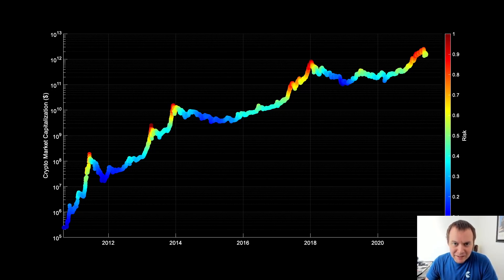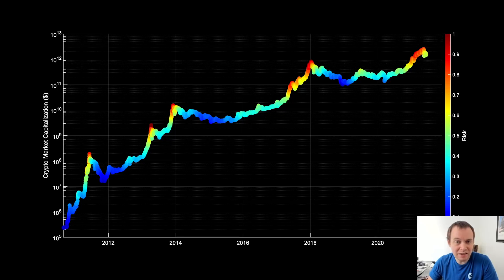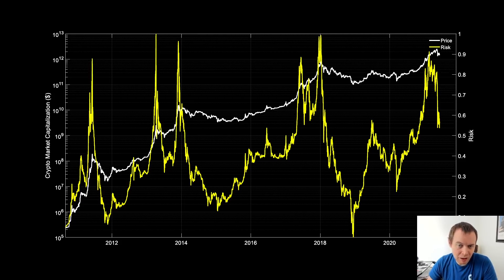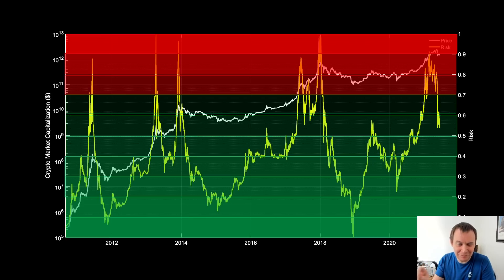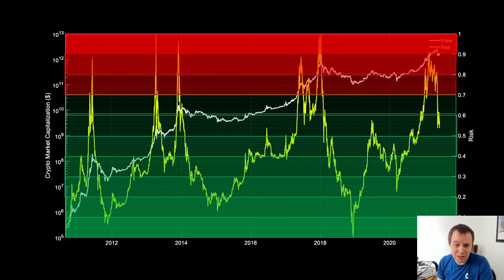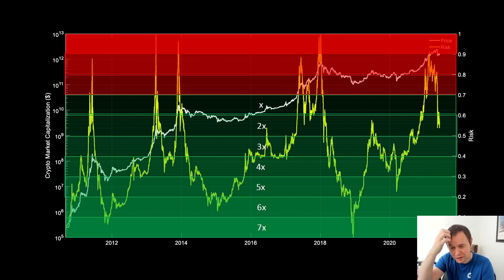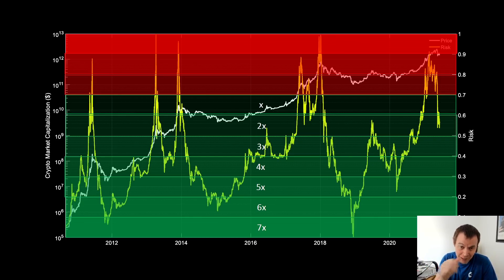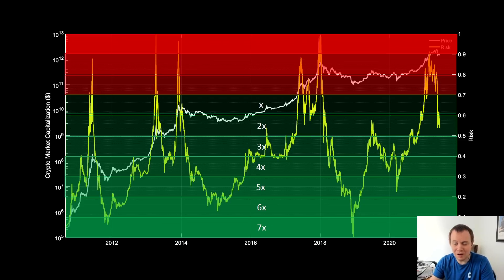Total Cryptocurrency Market Capitalization Risk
Since it has been a few months since we spoke about the risk metric for the total cryptocurrency market capitalization, I thought it may be a good time for an update. The risk metric takes into account price, time, volatility, and diminishing returns. In this manner, it can at least give us some idea with how heated Bitcoin and the rest of the cryptocurrency asset class is at the moment. Where do you see the total cryptocurrency marketcap heading this market cycle?